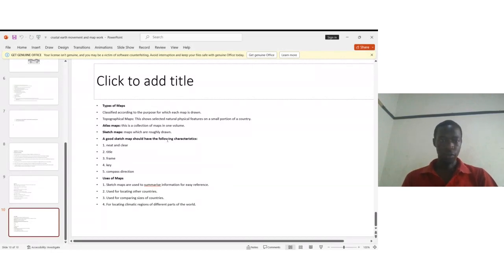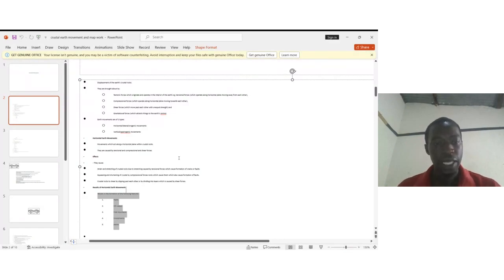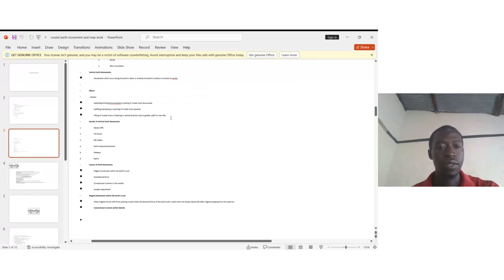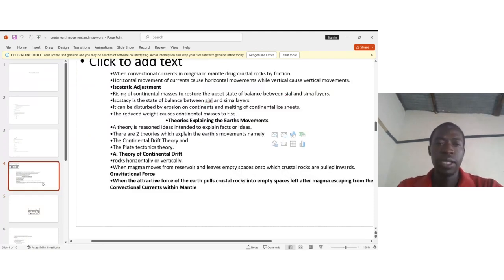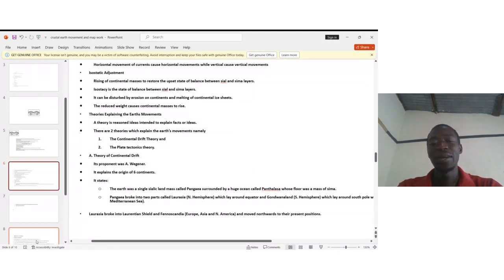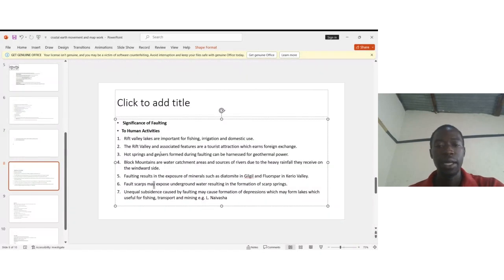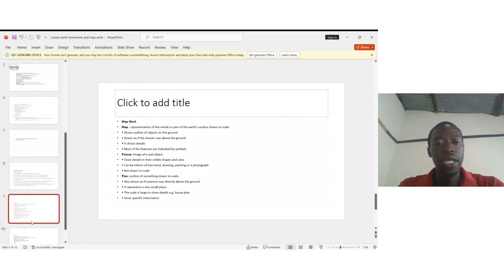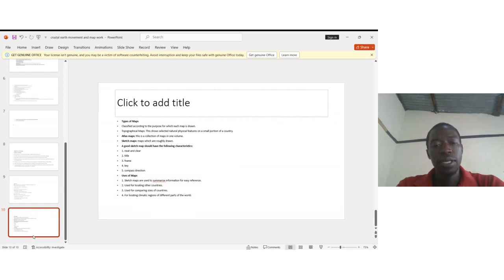November 8, 2023